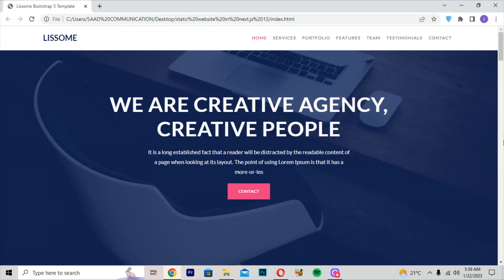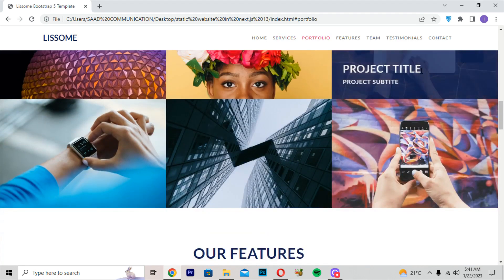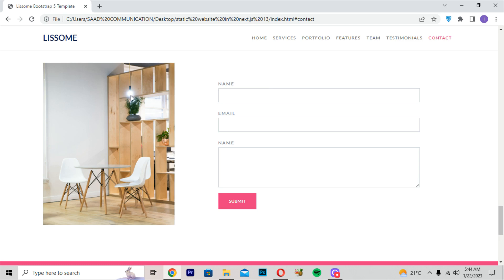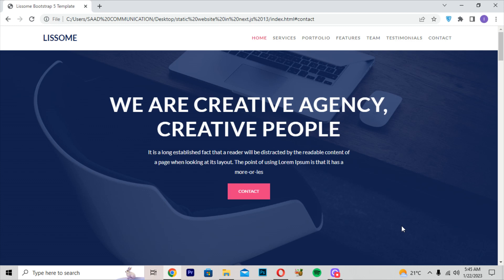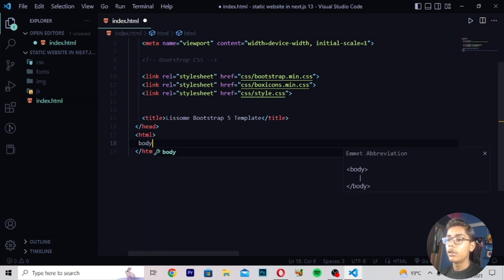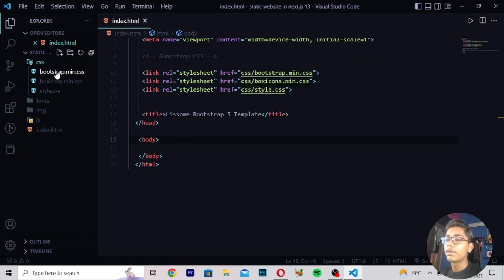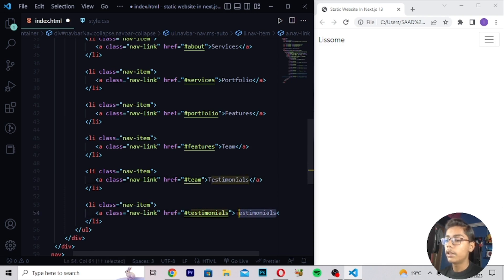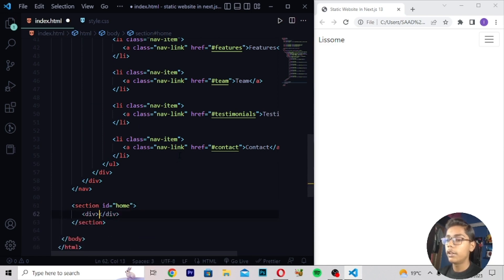🔴 Let’s build a FULLY RESPONSIVE STATIC WEBSITE with Next.js 13 (React, GRAPHQL, Dark Mode)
This video is about 🔴 Let’s build a FULLY RESPONSIVE STATIC WEBSITE with Next.js 13 (React, GRAPHQL, Dark Mode)

Suggested Courses:
❤️ Complete Clones